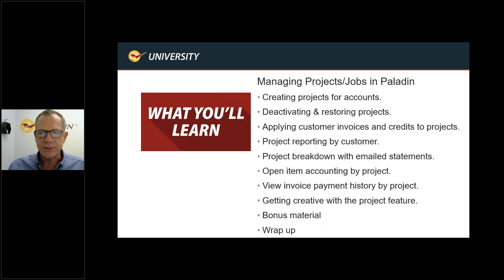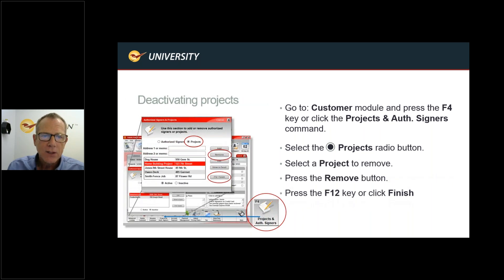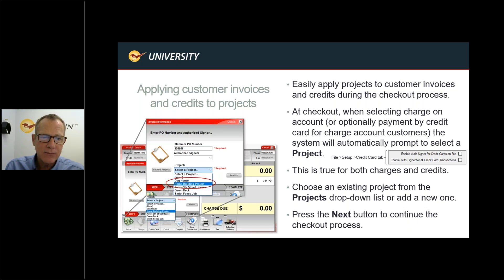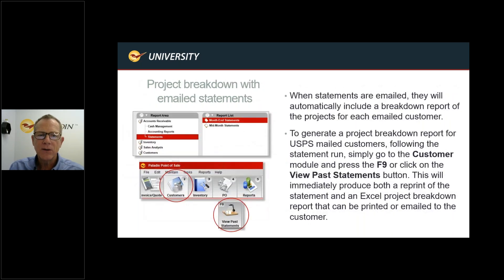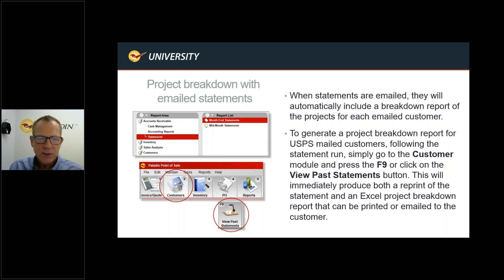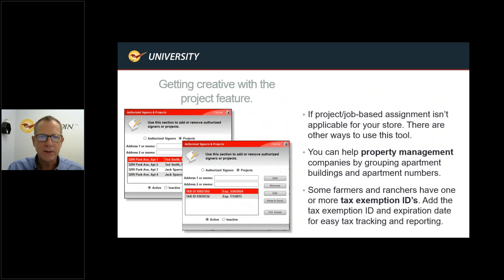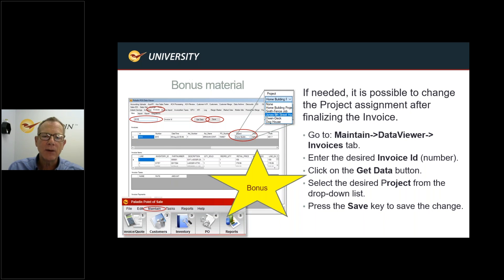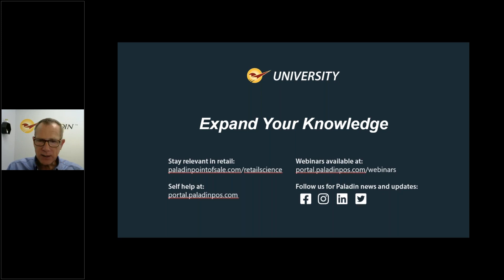Paladin Helps Manage Customer Jobs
Any store that sells to contractors – builders, electricians, plumbers, or painters – juggles orders and credits for supplies. Those customers all likely have a variety of projects on a single account. Paladin’s payment management feature helps stores effectively apply payments to a customer’s various projects.

Chief Experience Officer Charles Owen demonstrates how this feature can benefit both stores and their B2B customers.